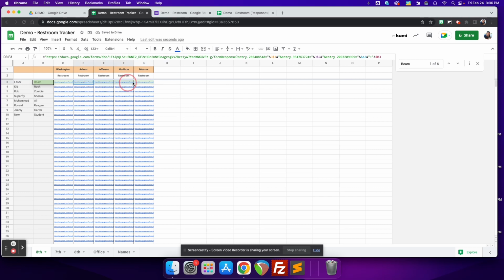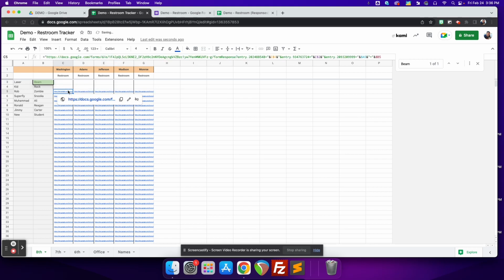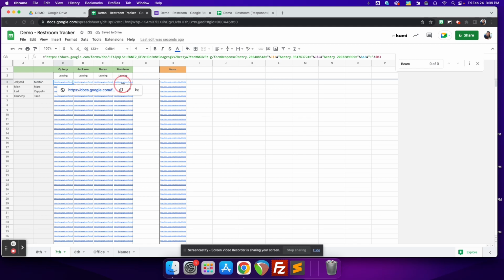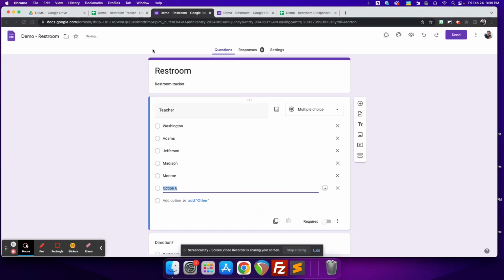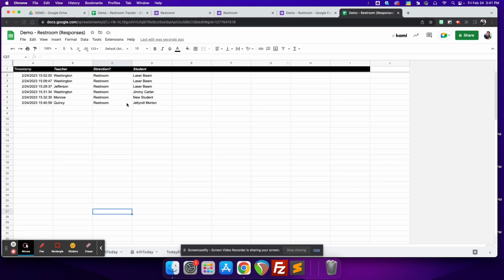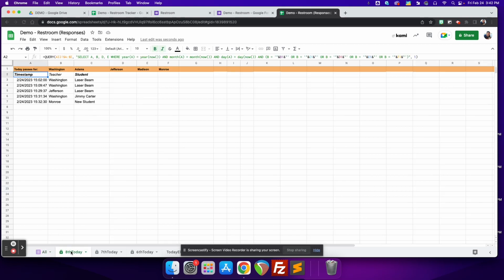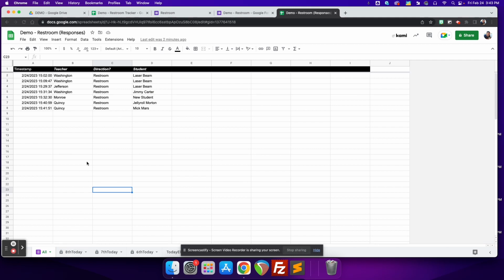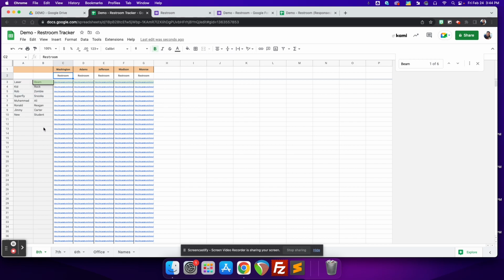Free Restroom Tracker - Google Forms / Google Sheets - PART 3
Teachers helping teachers - In this tutorial I show my fellow teachers how to use free google forms and google sheets to monitor restroom use at school.  As you would suspect, we teachers are not trying to stop legitimate restroom use...just trying to prevent restroom abuse.